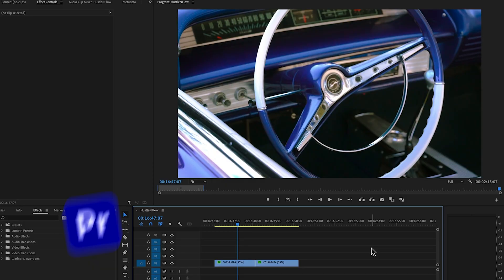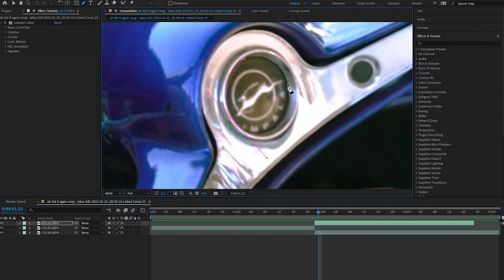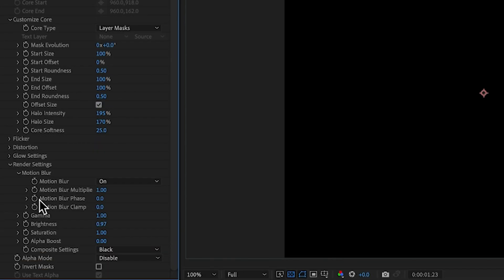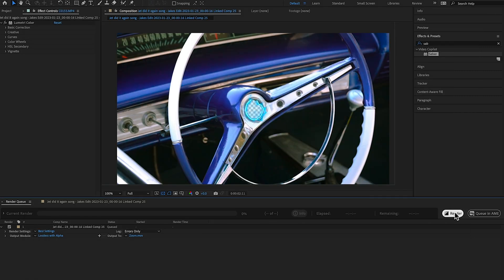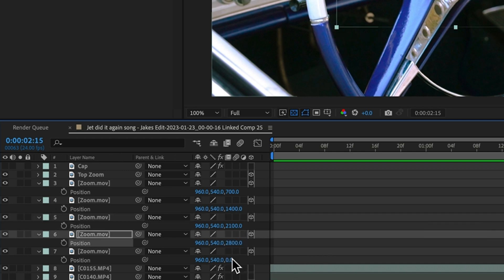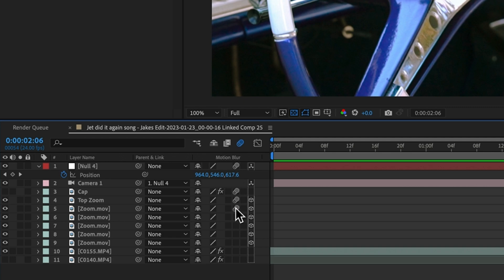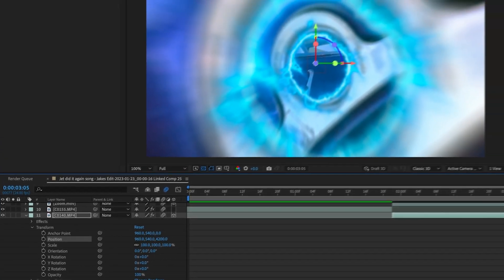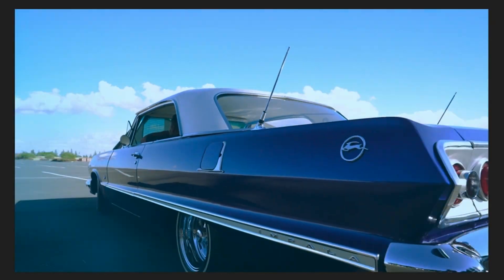Endless Zoom Transition + Saber Plugin = INSANE RESULT (Tutorial)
Do you have your creative juices flowing and want to create something visually out of this world? In just a few minutes within After Effects, you can create perfect endless zoom transitions that will leave the viewers wanting more.

Combining these transitions with the Saber plugin results in an absolute stunning effect. We'll be working in 3D space today to achieve this infinite loop style.

Chapters
0:00 - Intro
0:30 - Identify Transition Point
1:00 - Proportional Grid
1:25 - Freeze Frame
1:50 - Masking
2:40 - Autotrace
3:00 - Saber Plugin
4:35 - Render Layers
5:30 - Duplicate Layers
6:00 - 3D Spacing
6:30 - 3D Camera & Null Object
8:30 - Mask Reveal
9:45 - Motion Tile
10:58 - Community / Free Effect Pack
12:00 - Outro